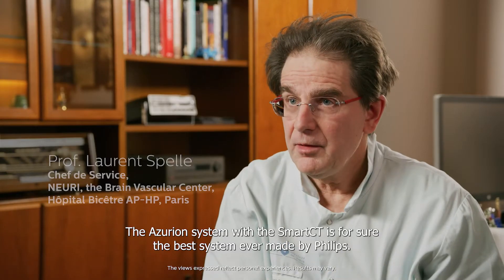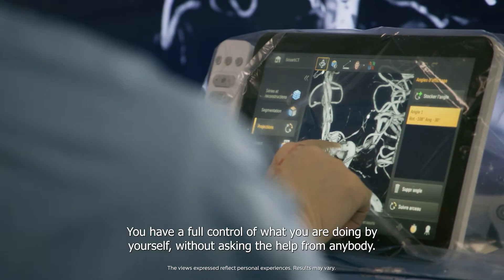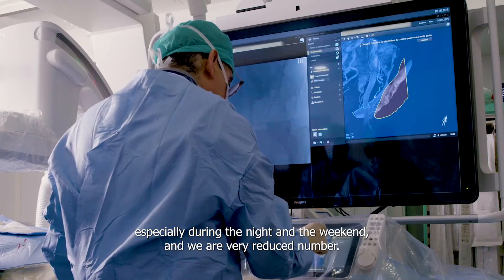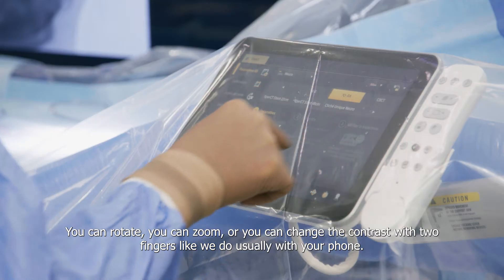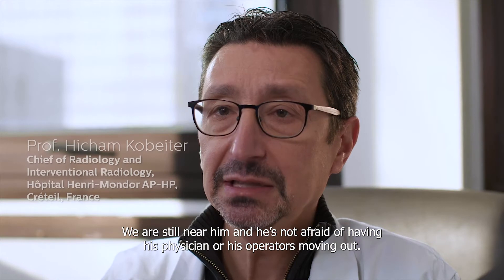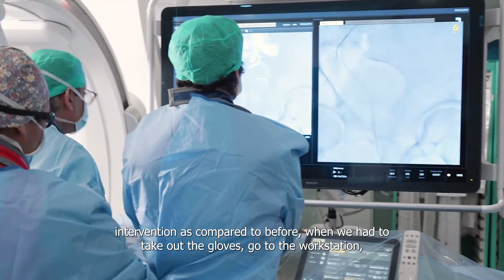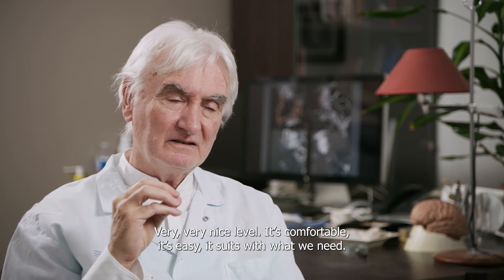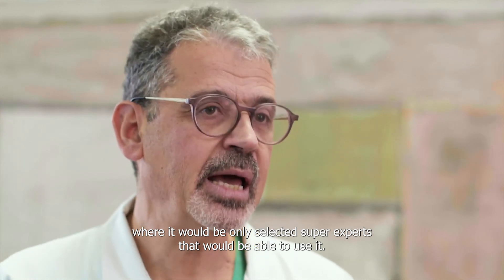Philips Azurion with SmartCT - first user experiences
After a successful introduction of Azurion with SmartCT in 2020, many users have experienced working with the new solution from Philips. Watch the video to learn from our early users how 3D imaging capabilities on their image-guided therapy system has impacted interventional radiology procedures in their facilities.